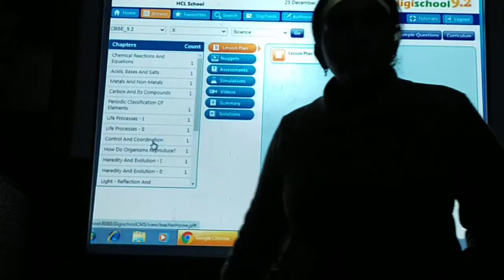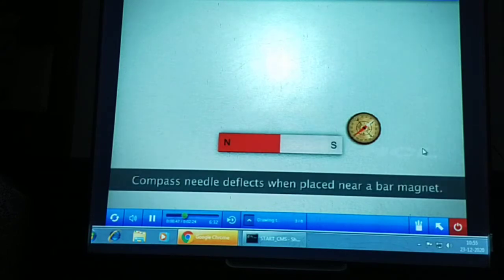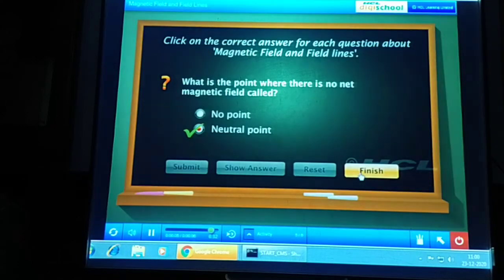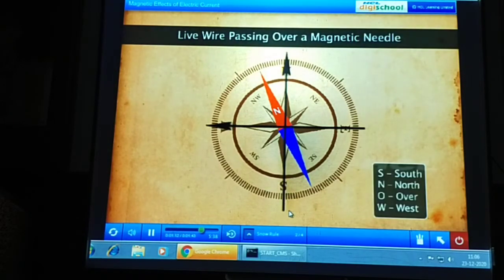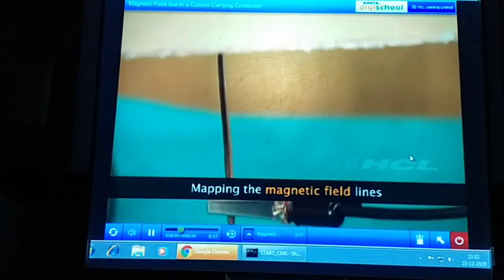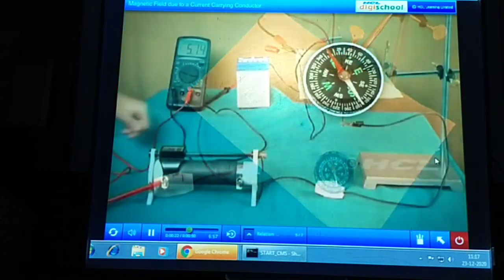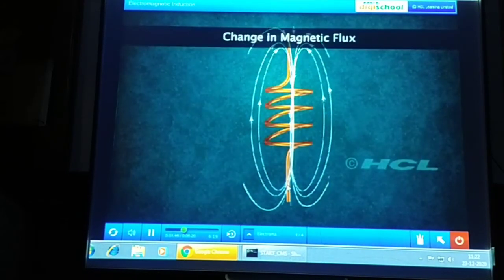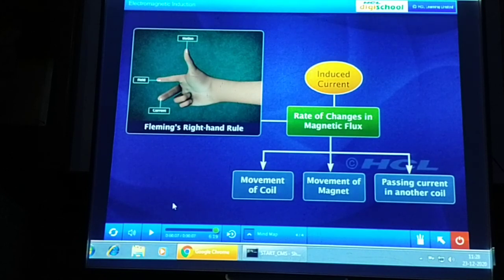10th science ch 13 magnetic effects of electric current Digi